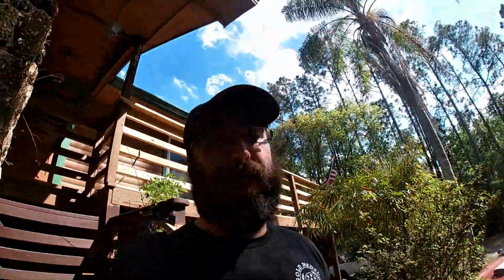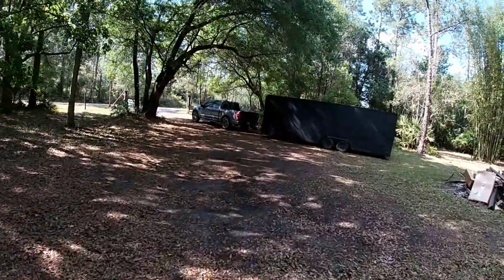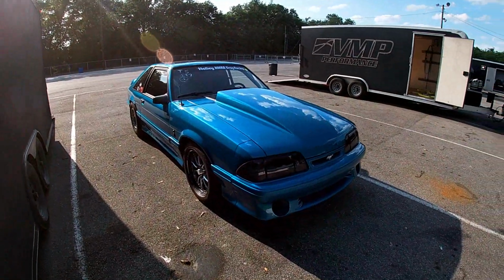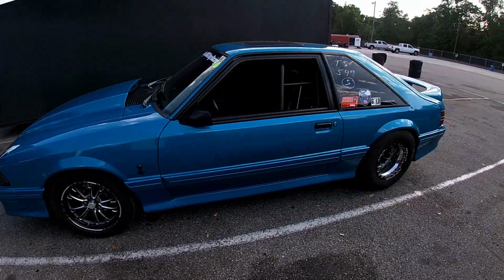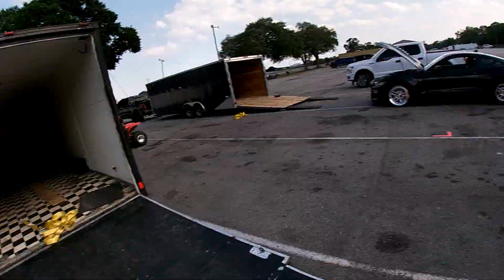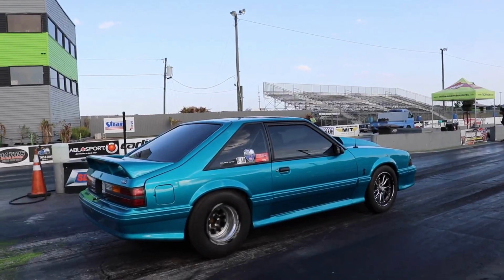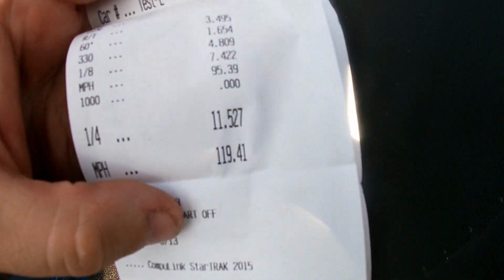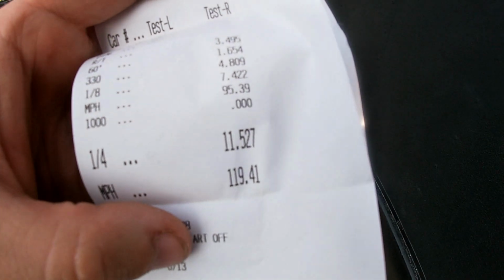93 Cobra testing and seat time! Plus 1000hp 2020 Gt500!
Getting some seat tie and practice ahead of the 352 shootout in Gainesville!

Car did well and i think we are ready to hopefully go rounds!

Facebook.com/foxaholics